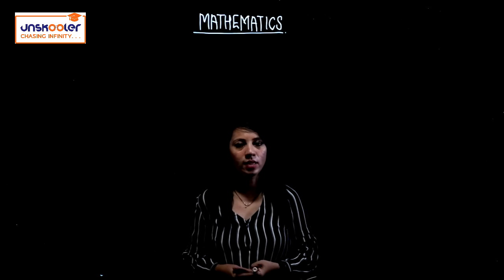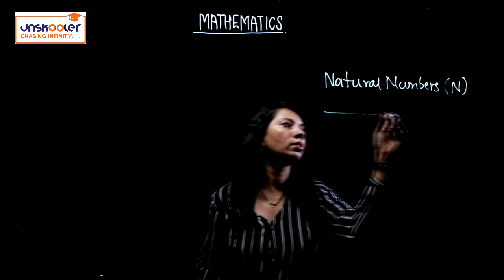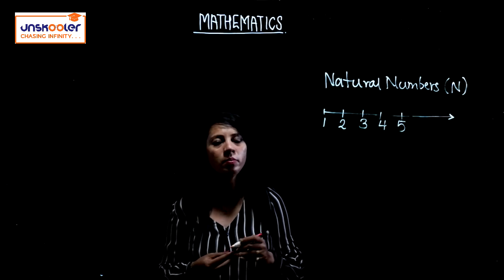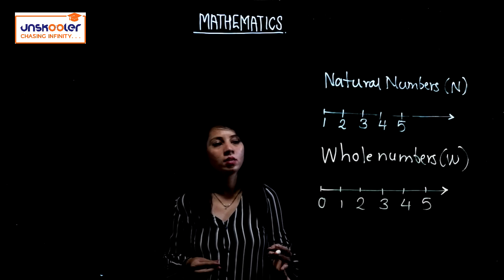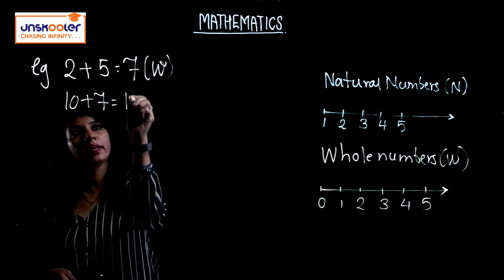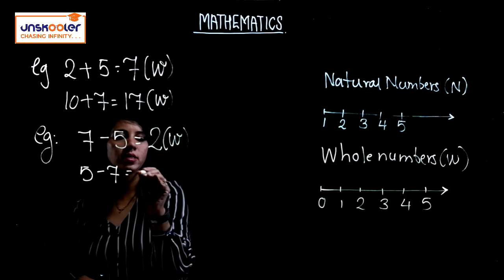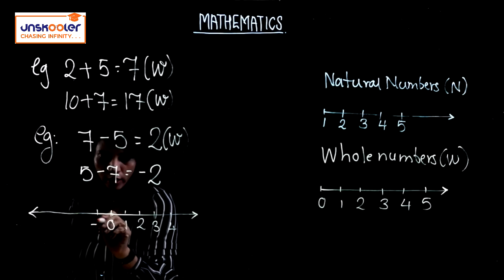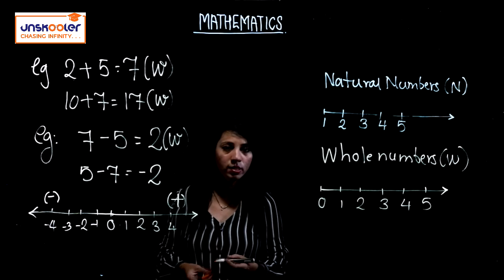CBSE | Grade VI | Math | Chapter 3 - Integers | Unskooler